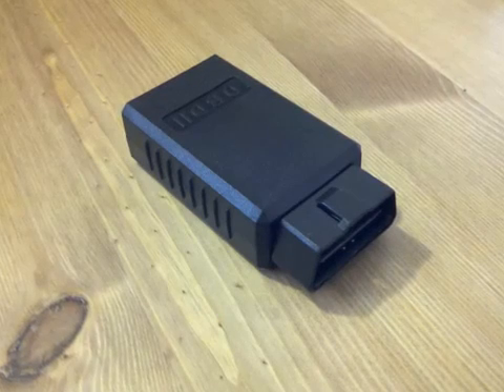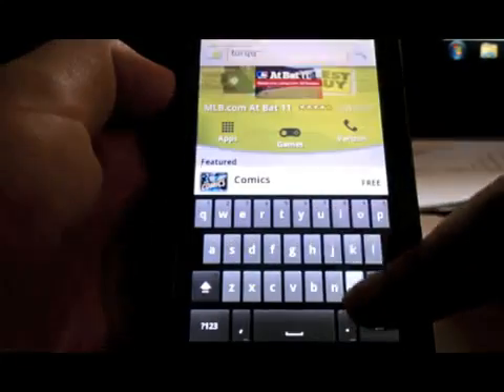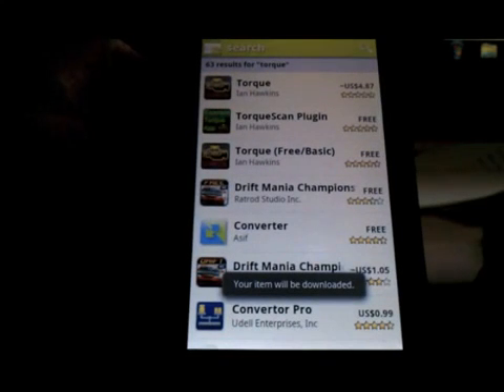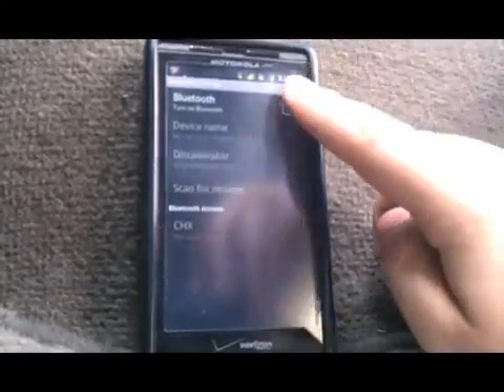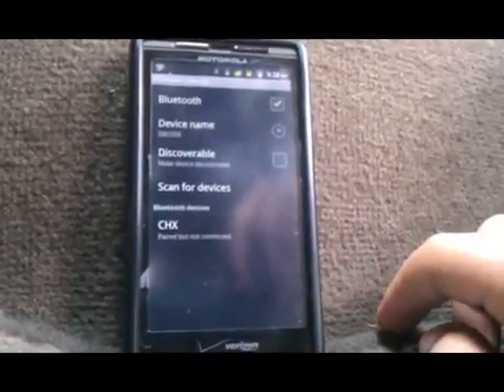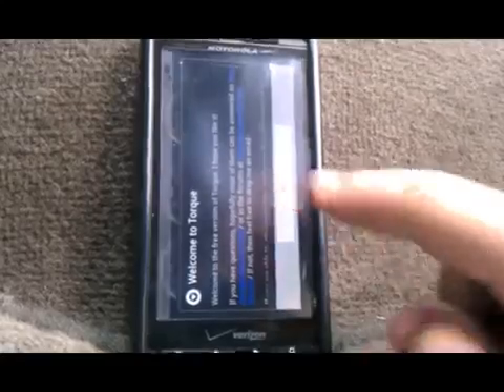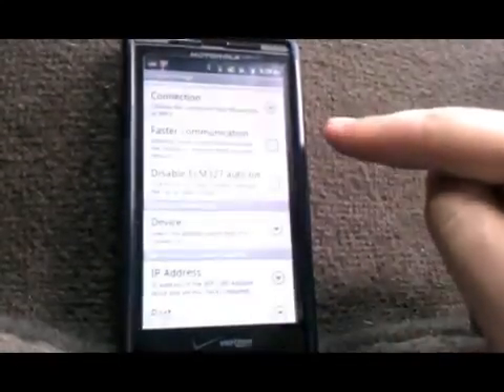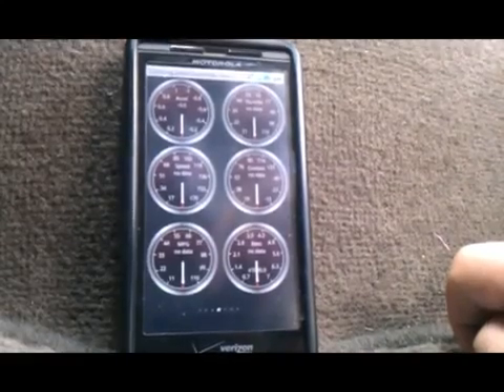Torque OBDII Bluetooth Setup OBD2 Check Engine Light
Features:
 * Read diagnostic trouble codes, both generic and manufacturer-specific, and display their meaning (over 3000 generic code definitions in the database).
 * Clear trouble codes and turn off the MIL ("Check Engine" light).
 * Display current sensor data, including:
 * Engine RPM
 * Calculated Load Value
 * Coolant Temperature
 * Fuel System Status
 * Vehicle Speed
 * Short Term Fuel Trim
 * Long Term Fuel Trim
 * Intake Manifold Pressure
 * Timing Advance
 * Intake Air Temperature
 * Air Flow Rate
 * Absolute Throttle Position
 * Oxygen sensor voltages/associated short term fuel trims
 * Fuel System status
* Fuel Pressure

Specifications:
 * Support OBD-II protocols as follows:
 * ISO15765-4 (CAN)
 * ISO14230-4 (KWP2000)
 * ISO9141-2
 * J1850 VPW
 * J1850 PWM
 * Color: Back + Orange + Blue
 * Item Size: 8.2 * 4.6 * 2.5cm
 * Package Size: 12 * 16.3 * 2.5cm
 * Item Weight: 58g
 * Package Weight: 68g

Compatible vehicles:
 Benz 2001/02/03 W203 C200K (ISO)
 BMW X5 2002 (ISO) -3, -5/X5/Z3/Z4/Z8/740I/740L/750IL, (ISO1941) Chevrolet Aveo (ISO)
 Citroen C3 2004 (ISO)
 Daihatsu YRV 2005 (ISO)
 Daihatsu YRV Turbo 2006 (ISO)
 Fiat Tipo 2002 (ISO)
 Ford New ocus 2006(CAN)
 Honda Accord 2006 JDM (ISO)
 Honda Accord Euro R 2004 JDM (ISO)
 Honda City GD8 (ISO)
 Honda Civic ES 1.6A (ISO)
 Honda Integra Type R DC5 JDM (ISO)
 Honda Jazz 1.4M (ISO)
 Hyundai Accent 2004 (ISO)
 Hyundai Getz 1.3A 2004 (ISO)
 Hyundai Getz 1.6M 2004 (ISO)
 Hyundai Matrix 2004 (ISO)
 Hyundai Santa Fe 2.4A (ISO)
 Hyundai Sonata GLS (ISO)
 Hyundai Sonata 2005 (ISO)
 Hyundai Tuscani FX (ISO)
 Kia Carens 2005 (ISO)
 Kia Magentis 2005 (ISO)
 Kia Rio LS (ISO)
 Kia Sorento SUV 2005 (ISO)
 Lexus es300 Mazda 2 (CAN)
 Mazda 5 (CAN)
 Mazda 6 (CAN)
 Mazda Premacy 2001 (ISO)
 Mazda RX8 (CAN)
 Mitsubishi Colt 2003 (ISO)
 Mitsubishi Colt Plus 2005 (ISO)
 Mitsubishi Eclipse (GST--Turbo Car can be tested for the year 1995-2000; 8.2 * 4.6 * 2cm RS/GS 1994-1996 GS all can do; Turbo Car for the year 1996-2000, only have speed and TPS, can clear the DTCS)
Mitsubishi Lancer Evolution IX 2006 (ISO)
 Mitsubishi Pajero 3.5 V6 2006 (ISO)
 Nissan Sunny B14 (ISO)
 Nissan Sunny VIP FB15 (ISO)
 Nissan X-Trail 2.0L 2004 (ISO)
 Nissan X-Trail 2.5L 2004 (ISO)
 Peugeot 206 2001 Only can show RPM
 Peugeot 206 (ISO)
 Peugeot 307 (ISO)
 Peugeot 407 (ISO)
 Renault Megane II 2005 (ISO)
 Renault Kangoo 2006 (ISO)
 Subaru Impreza 1.6TS 2002 (ISO)
 Subaru Impreza WRX 2005 (ISO)
 Toyota Camry 2.0A 2004 (ISO)
 Toyota Camry 2.4A 2005 (ISO)
 Toyota Corolla Altis 1.6A 2005 (ISO)
 Toyota Corolla GLXi G8 1999 (ISO)
 Toyota Corolla G9 2002 (ISO)
 Toyota Vios 2004 (ISO)
 Nissan Sunny (N16)
 Nissan Cefiro (Teana) 2005
 Nissan sentra 1.8 2000/2005
 Proton Perdana V6
 Subaru Legacy GT 2005
 Toyota camry 2002
 Toyota Wish JDM (Missing Pin 5 in DLC)
 Toyota IST JDM (Missing Pin 5 in DLC)
 Toyota altis 1.8 2004
 Peugeot 206 2000
 Suzuki Jimny 1.3 2000

Supported Cell Phones:
* BlackBerry
 The AutoMobile OBD II diagnostic software will work on all BlackBerry smartphones

* LG
 CB630
 CF360
 CT810
 CU720
 GT810H
 HB620
 HB620T
 KB770
 KC910
 KC910E
 KC910I
 KC910Q
 KC910QA
 KF310
 KF690
 KF700
 KF701
 KF750
 KF755
 KF757
 KS10
 KS500
 KT520
 KT525
 KT610
 KU990
 KU990
 LG280
LG830
 LX265
 LX280
 LX400
 LX570
 LX600
 U370